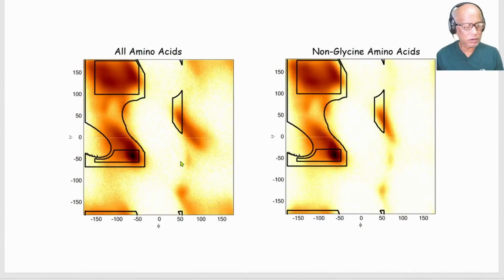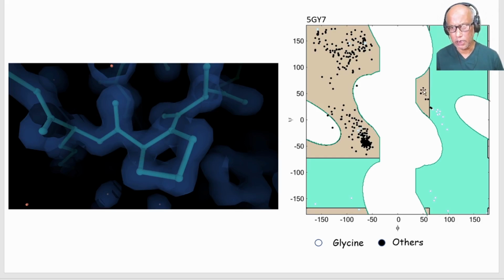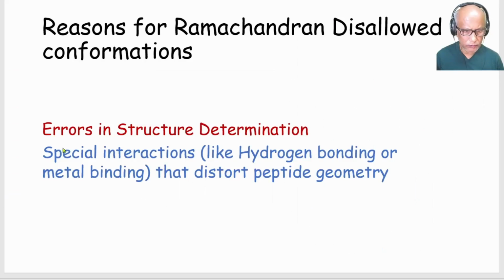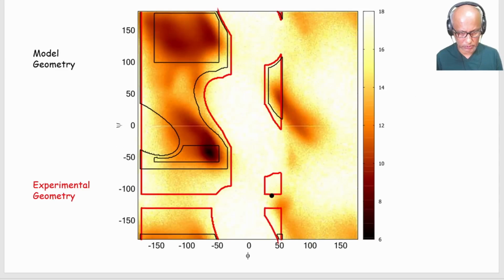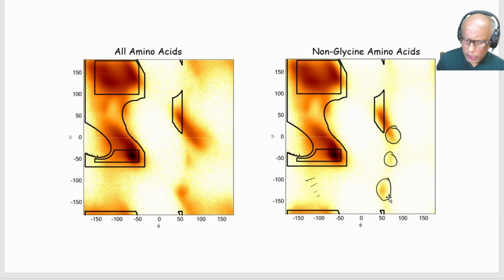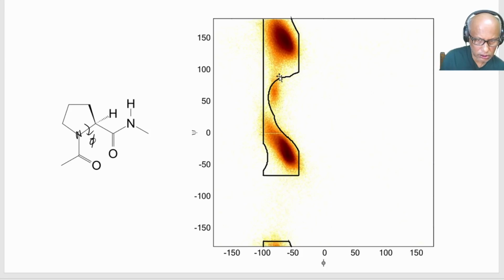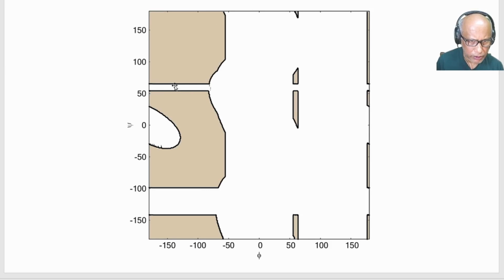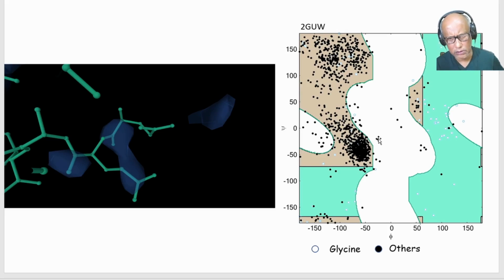Ramachandranplot 3 1